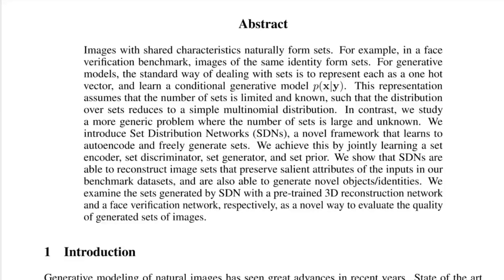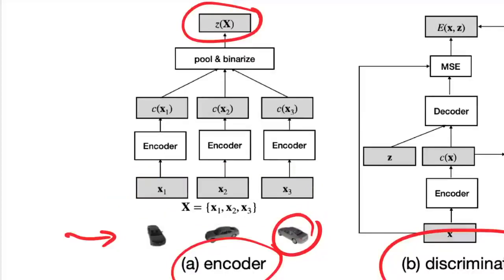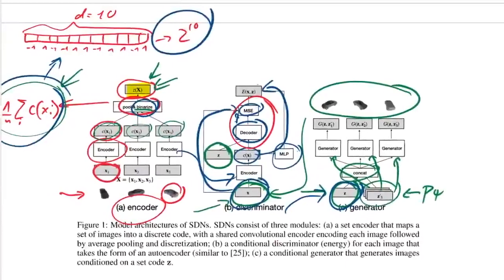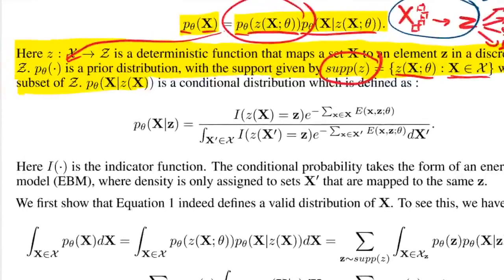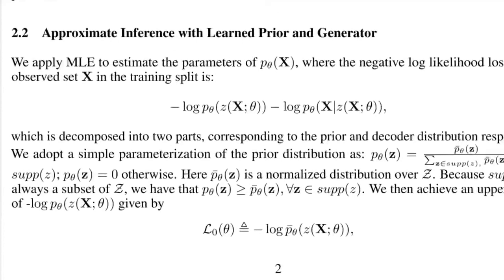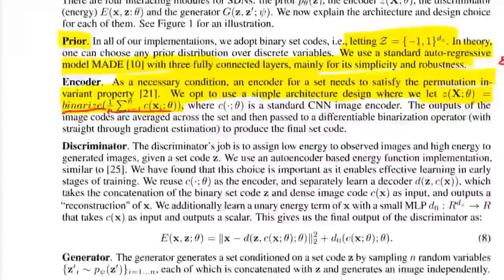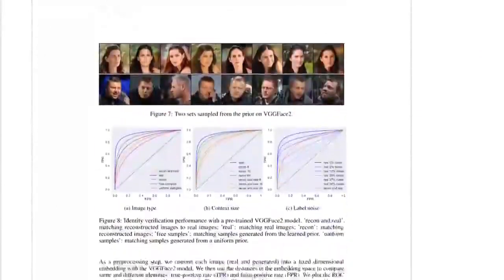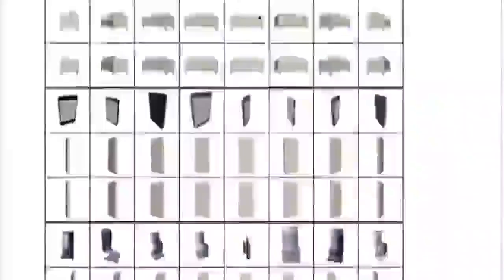AI经典论文解读48：Set Distribution Networks a Generative Model forSets of Images 集分布网络：图像集的生成模型